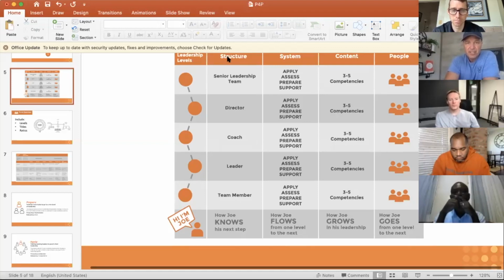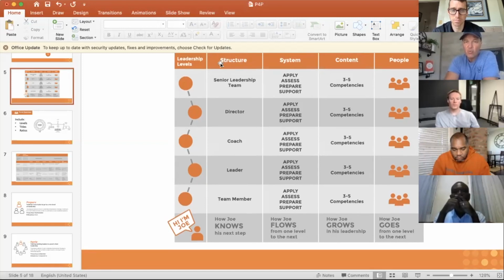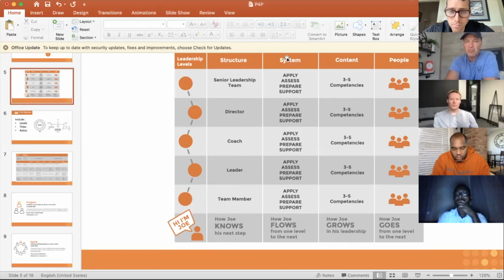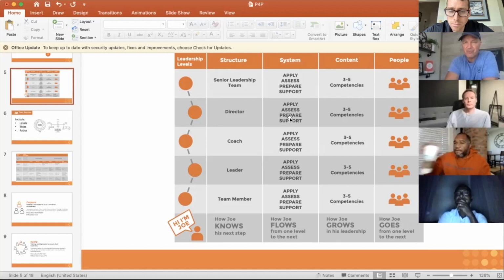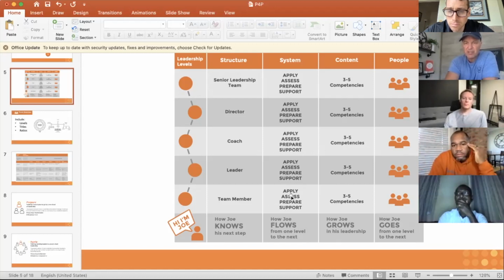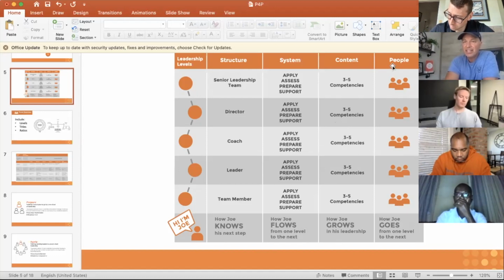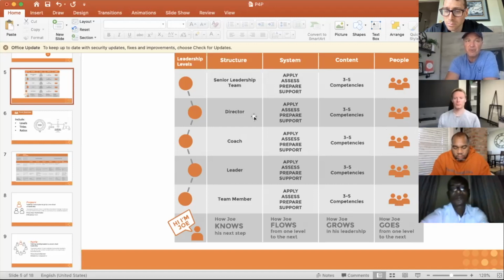How To Utilize The Leadership Pipeline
Mac Lake of Multiply Group teaches our church planting residents how to utilize a leadership pipeline to guide their church's leadership development efforts.